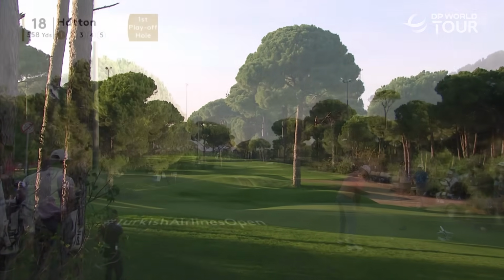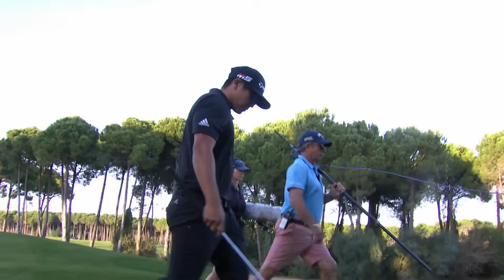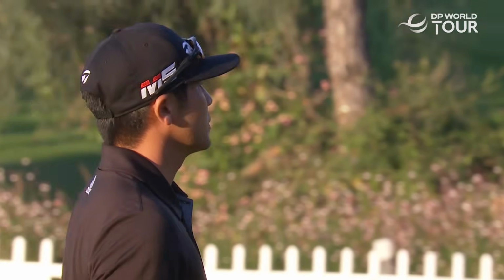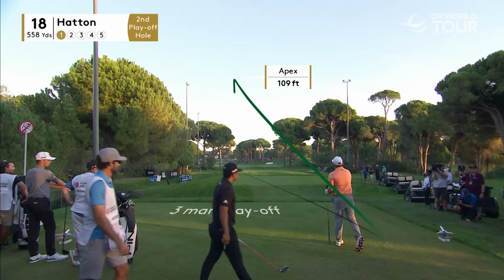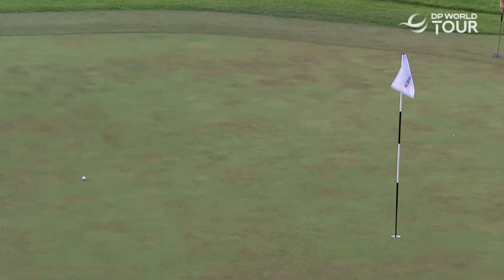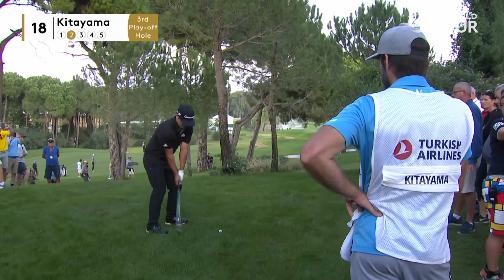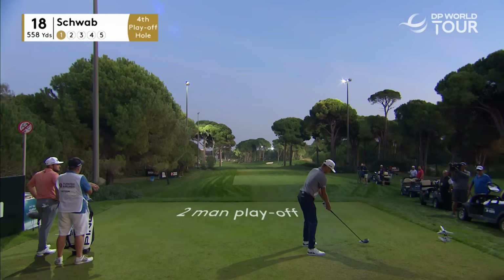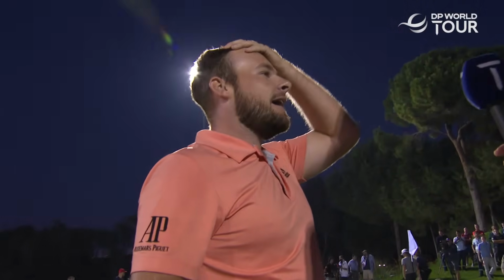EVERY SHOT | Tyrrell Hatton's Floodlight Victory | 2019 Turkish Airlines Open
The Turkish Airlines Open produced one of the most dramatic finishes in Tour history at The Montgomerie Maxx Royal as six players took part in a play-off where Tyrrell Hatton eventually won under the floodlights. Watch every shot of the broadcast from the dramatic play-off.

Every week you can find player and tournament highlights from the top events in world golf featuring players such as Rory McIlroy, Viktor Hovland and Tommy Fleetwood.